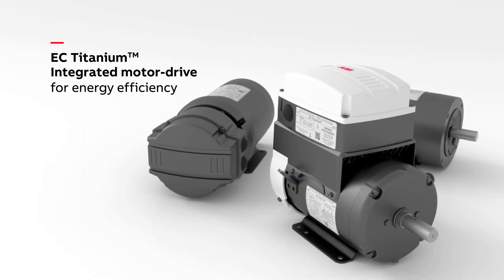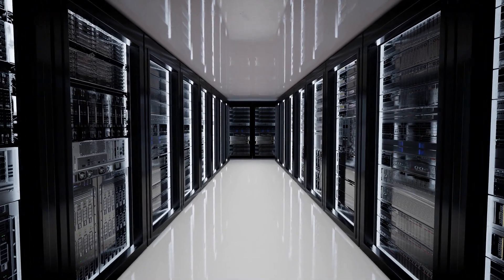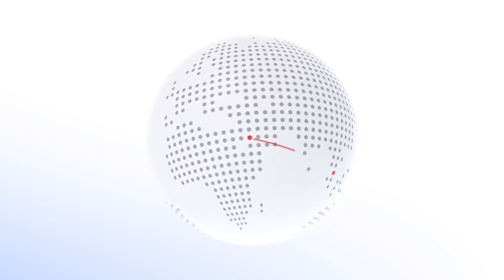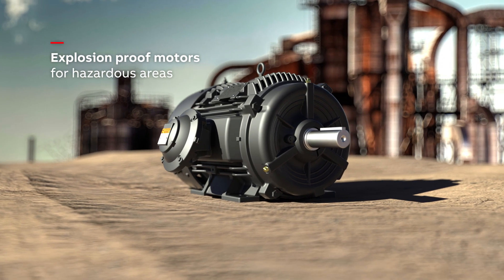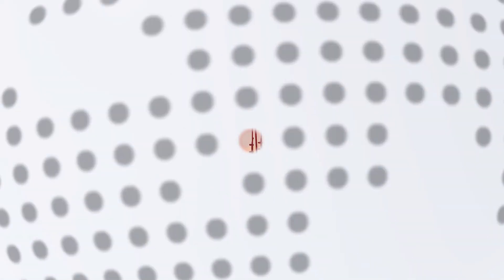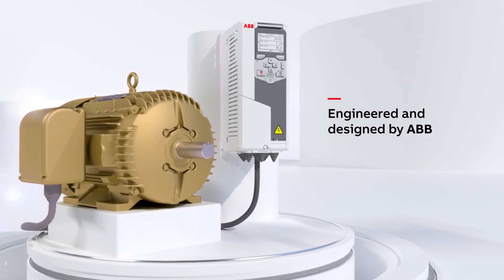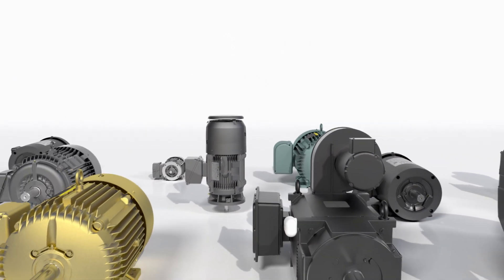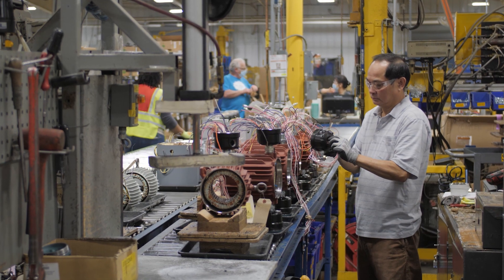ABB: We Make the World Turn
At ABB, we’re proud to say that we make the world turn.
Our mission is to be the best (as determined by our customers) marketers, designers and manufacturers of industrial electric motors. For more than 100 years, our goal has been to build a better motor, more efficiently. We do that with the very best people.

For more information about ABB's NEMA Motors Division (Baldor-Reliance, ABB NEMA Motors and more), please visit: